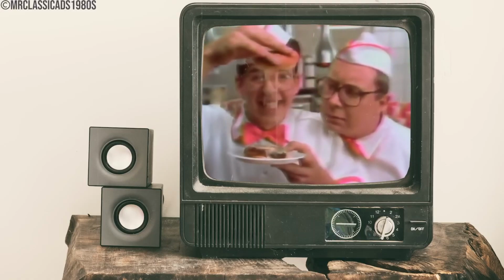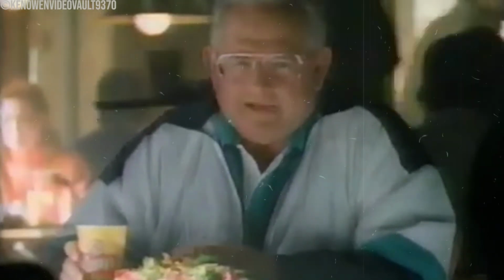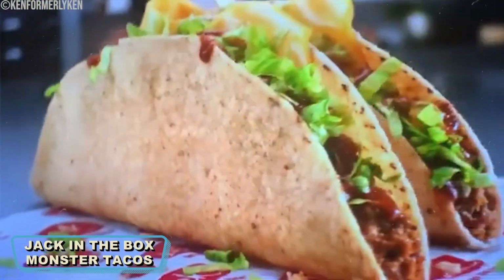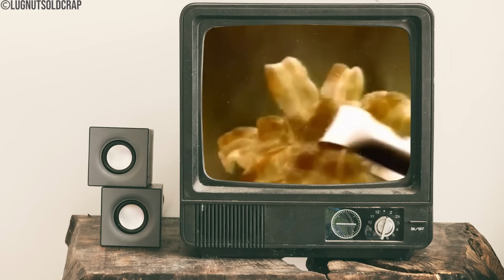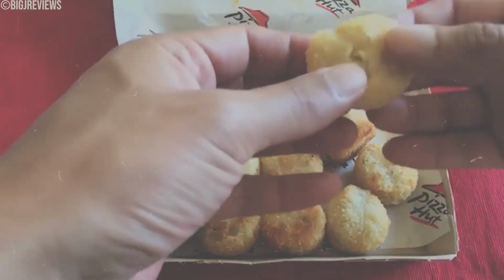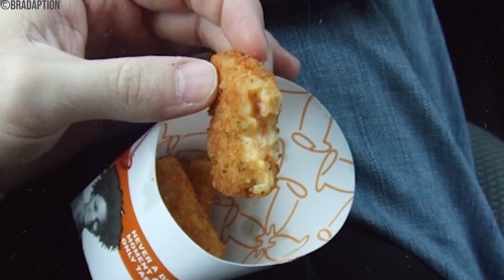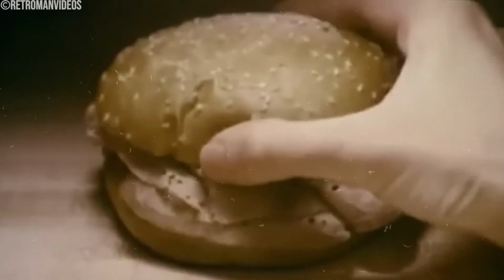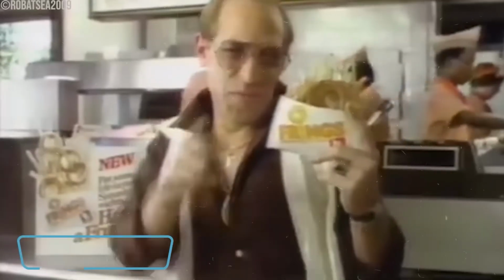20 Fast Food Fails That Vanished Overnight 🍔❌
20 Fast Food Fails That Vanished Overnight 🍔❌

From taco shells made of fried chicken to soda flavors that vanished without warning — fast food chains have served up some wild ideas… and pulled them just as fast. 🍟⚠️

In this countdown, we’re looking back at 20 fast food menu fails that either flopped spectacularly or disappeared overnight, leaving fans confused, disappointed… or relieved. You’ll laugh, cringe, and maybe even miss some of these.

🥤 Some were ahead of their time. Others? Just bad ideas.